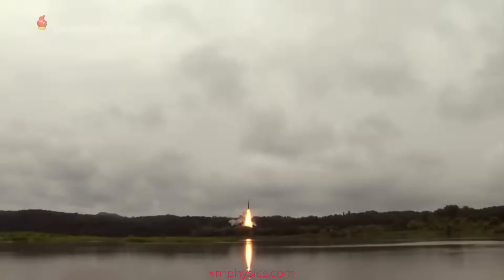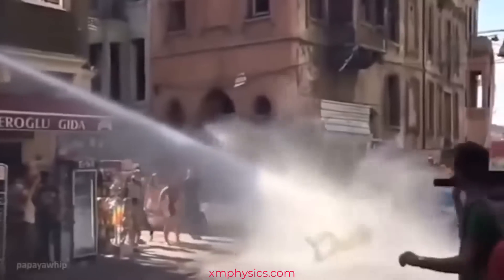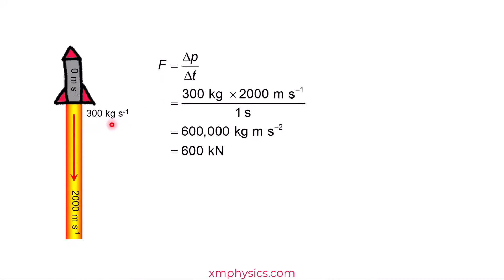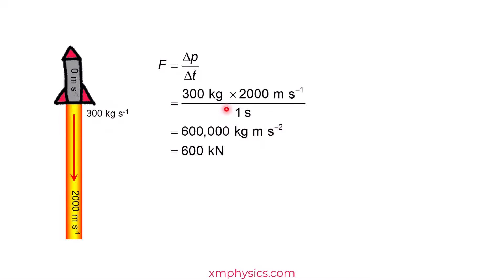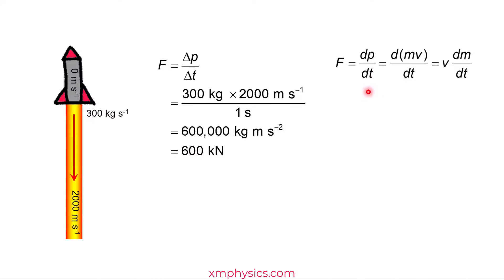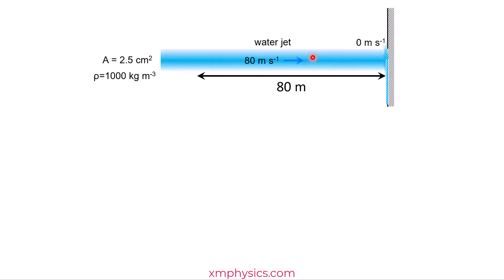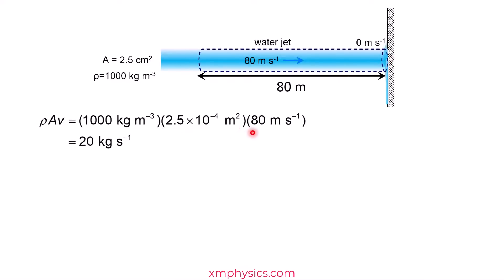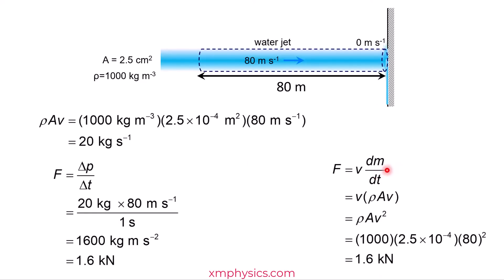3.2.4 vdm/dt: How to calculate rocket thrust?